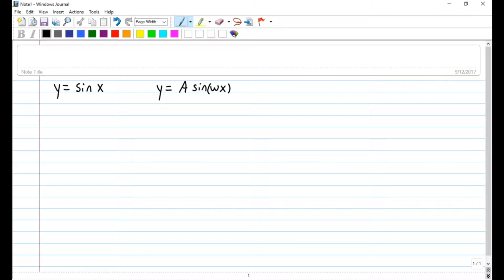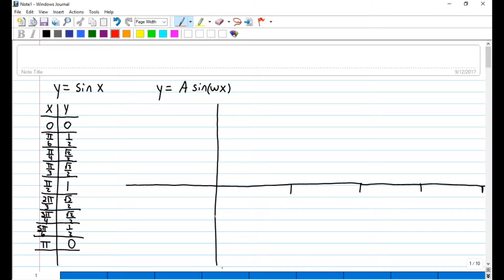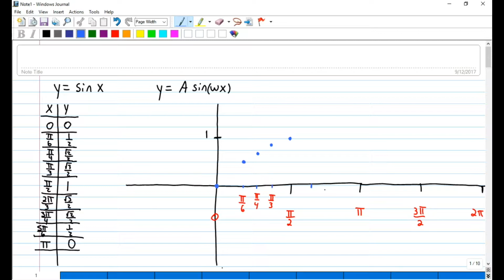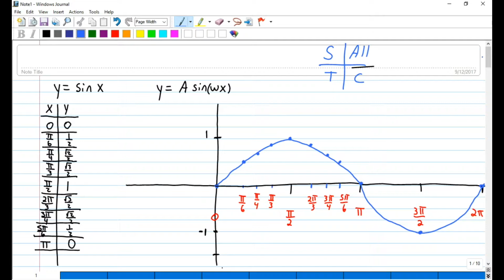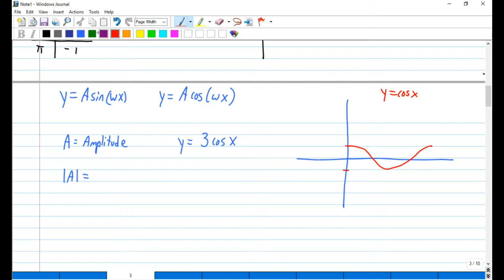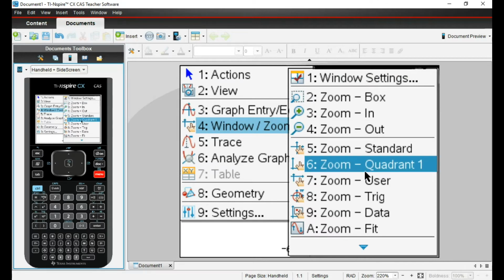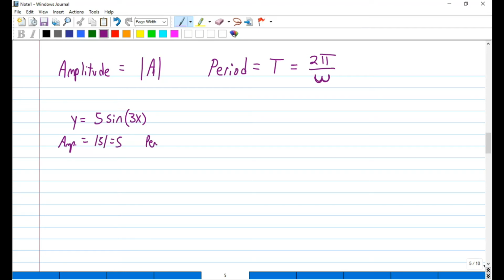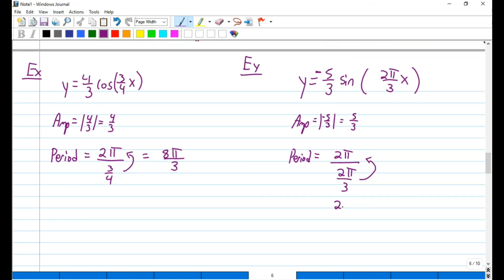Introduction to the graphs of Sine and Cosines.